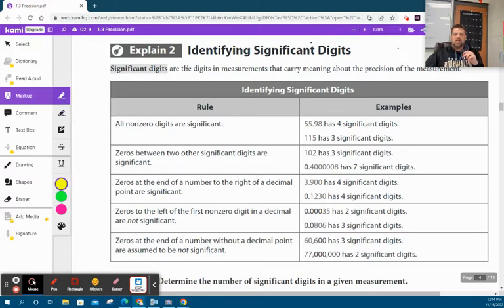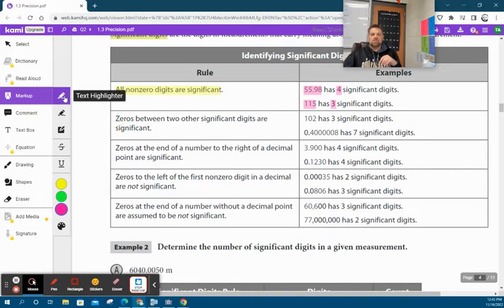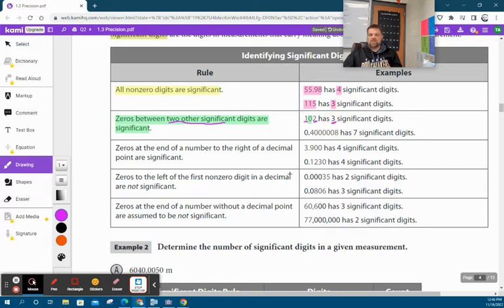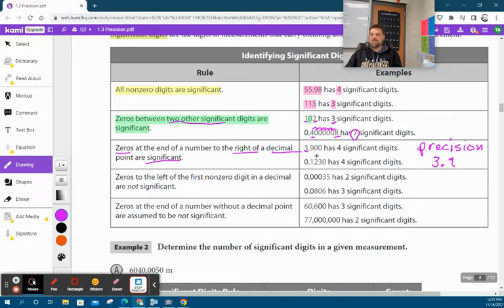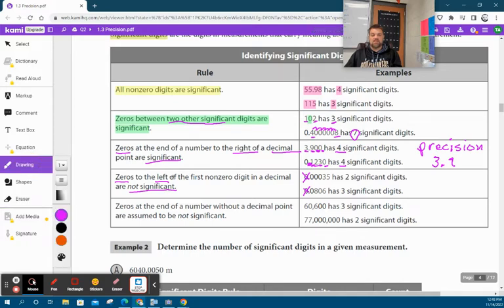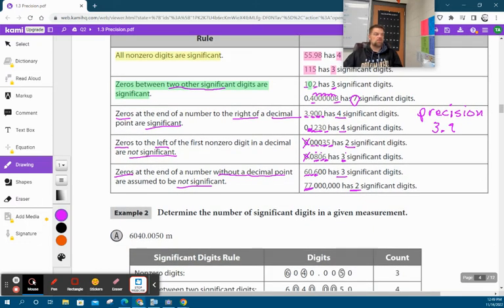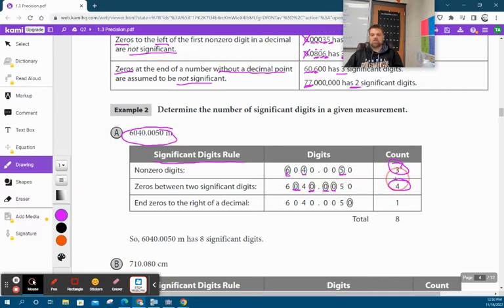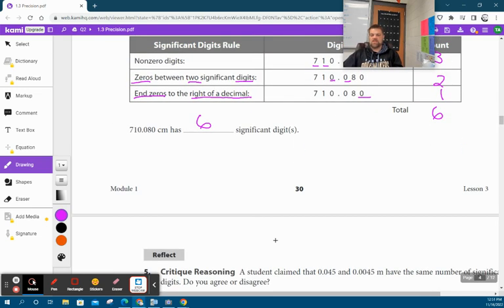Pre-Algebra 1.3 Precision and Accuracy Example 3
Tom Adams teaches his students the difference between precision and accuracy.